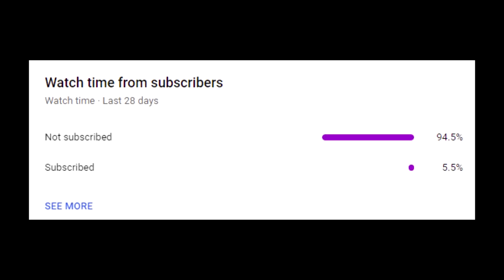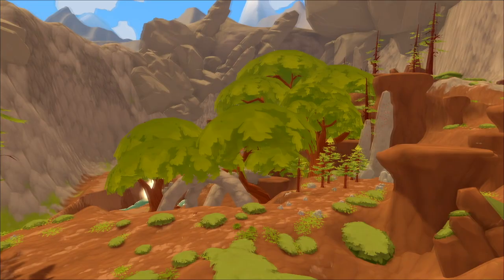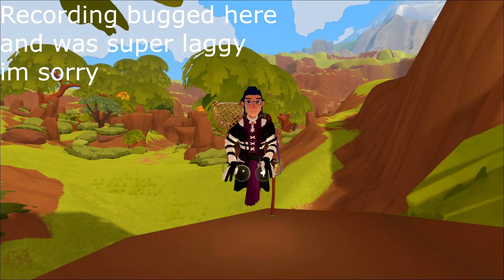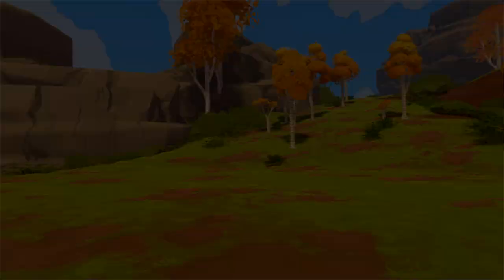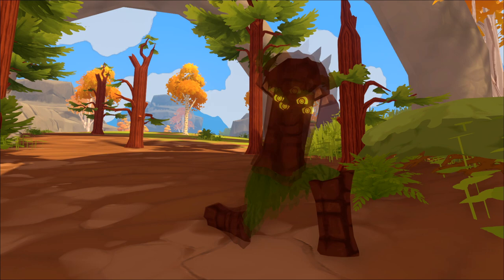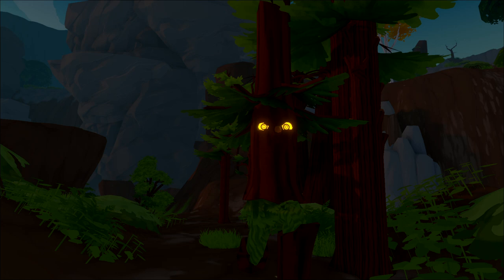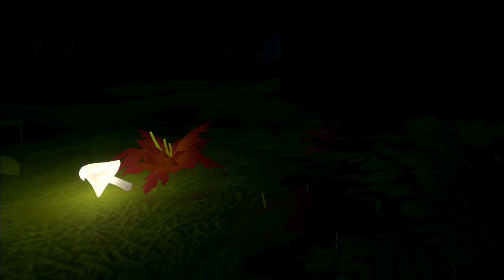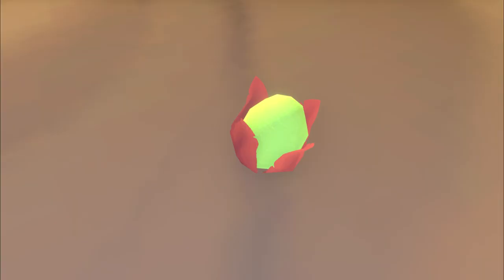An informational guide to the forest | A Township Tale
This Video was filmed on The Round Table discord.

In this video we go over all of the information you will need to learn in order for the forest update on the quest version of a township tale

Make sure to join The Round Table discord for more videos like this!